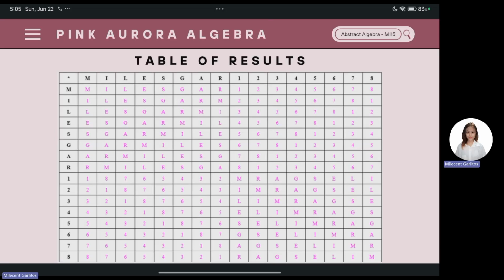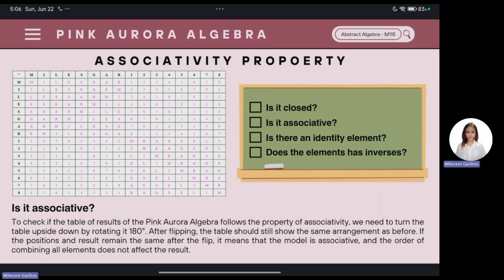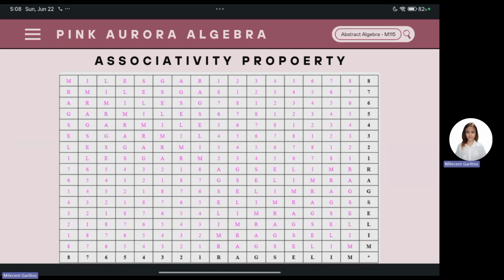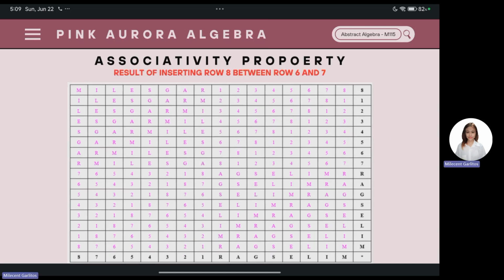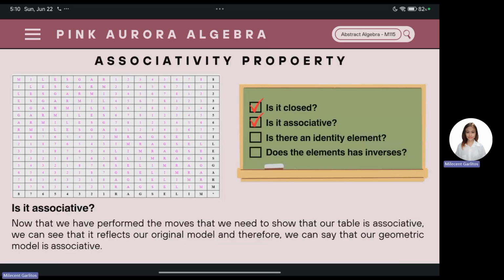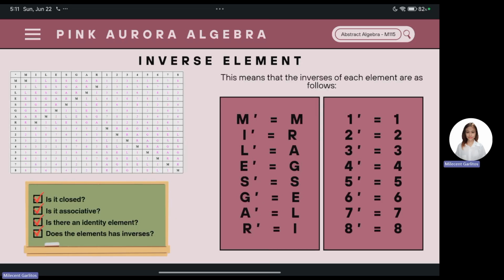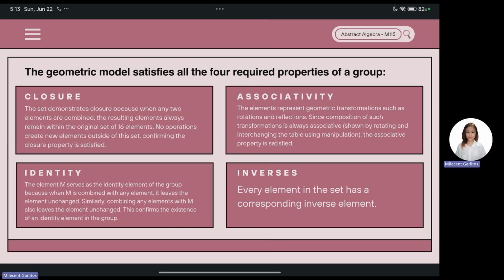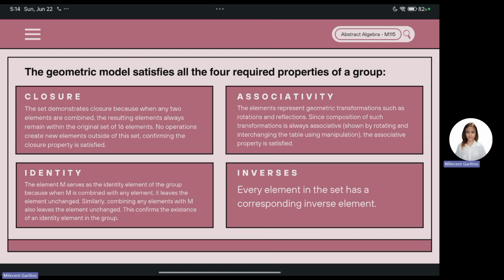3B_16Garlitos, Milecent C._Final Projects 1 PART 2